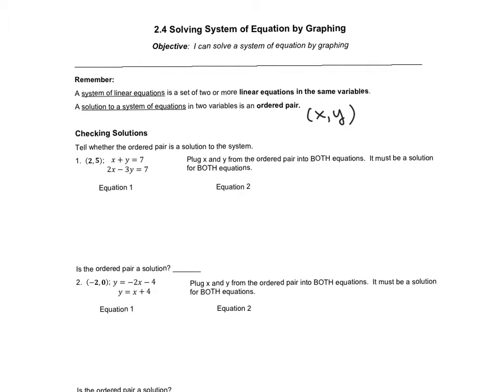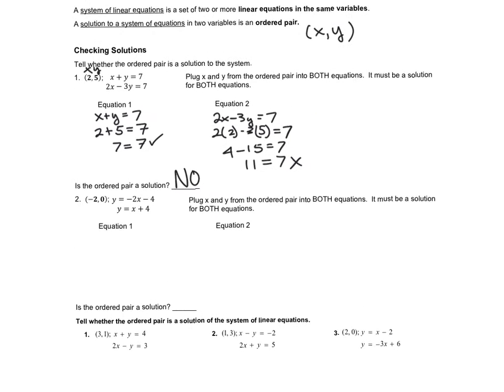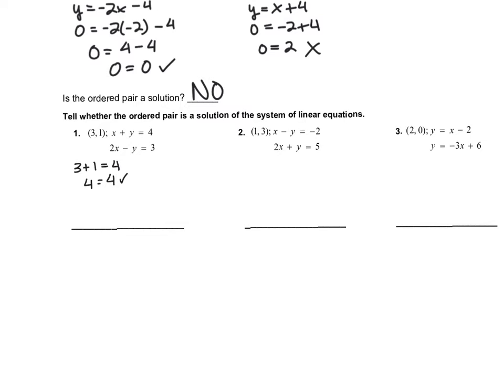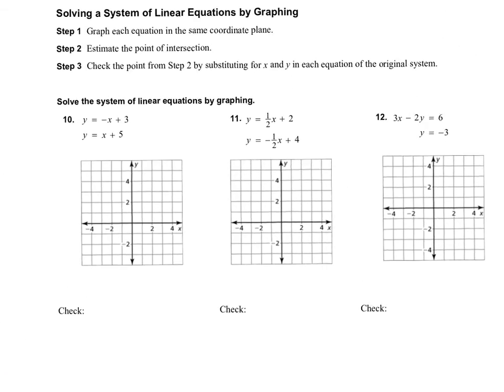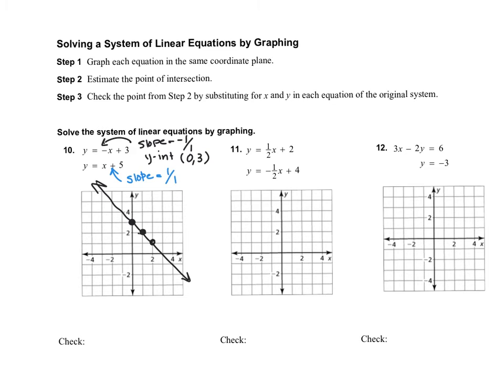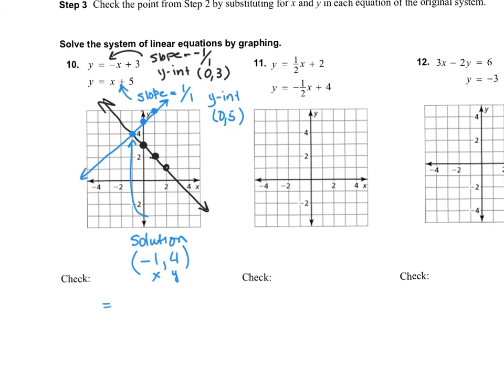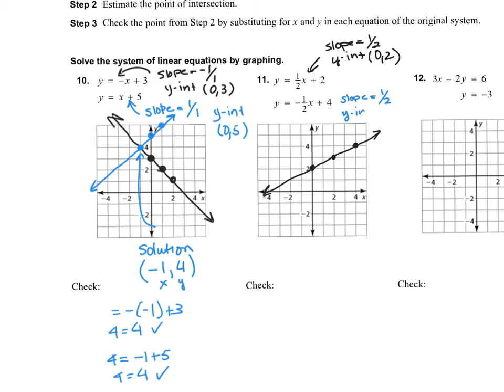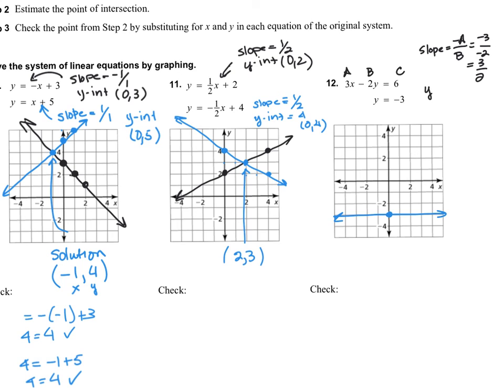2.4 Notes Solving Sys of Eq by Graphing 1